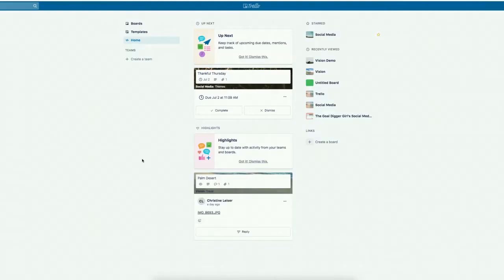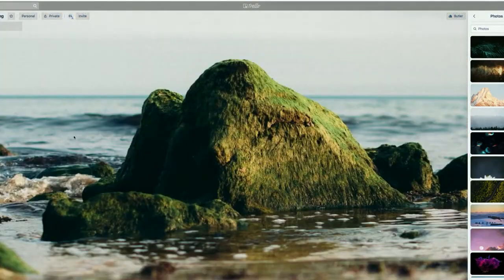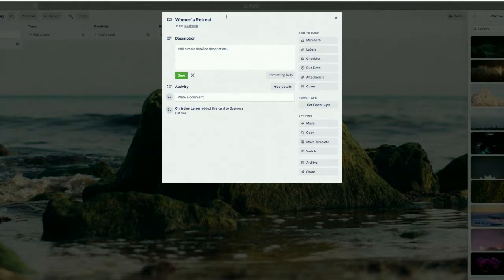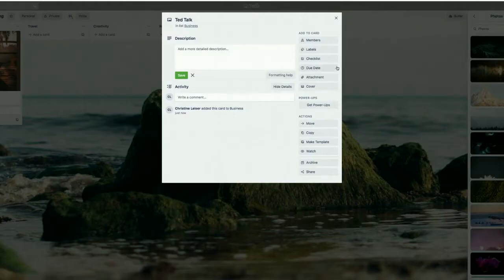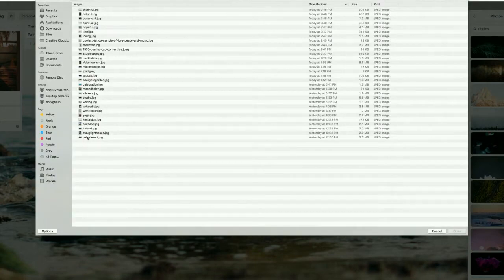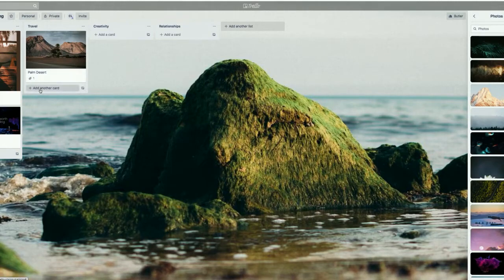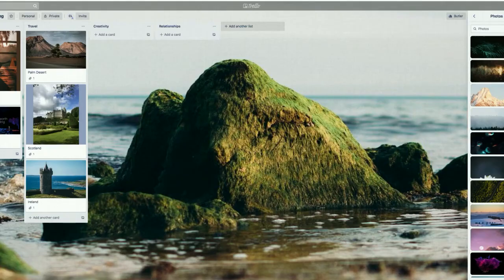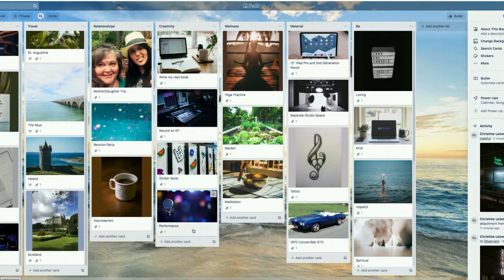Using Trello to Create Stunning Vision Boards!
Using Trello and Unsplash, create vibrant vision boards that will keep your attention and focus on creating your best life!